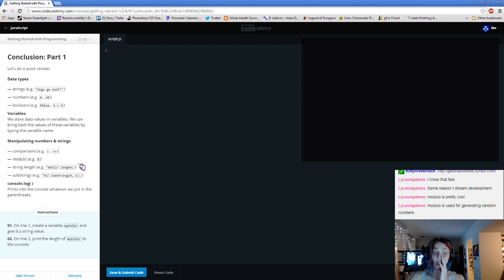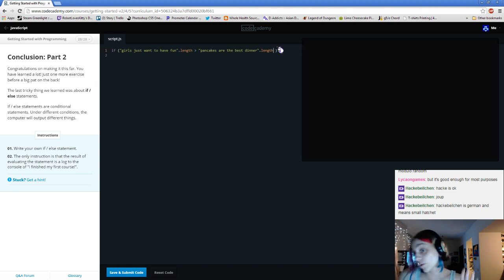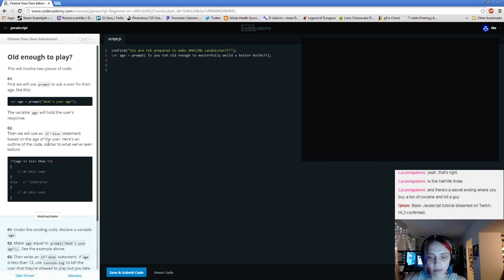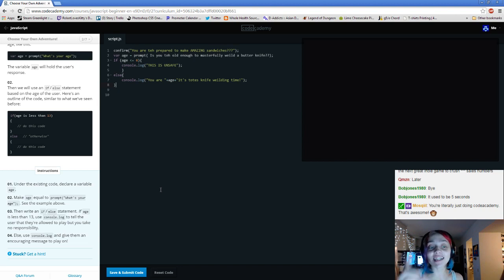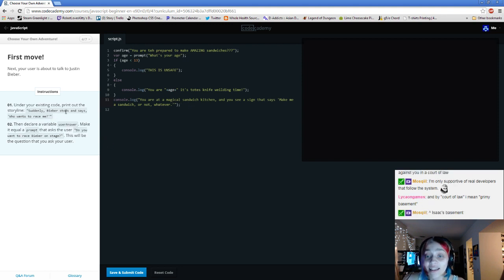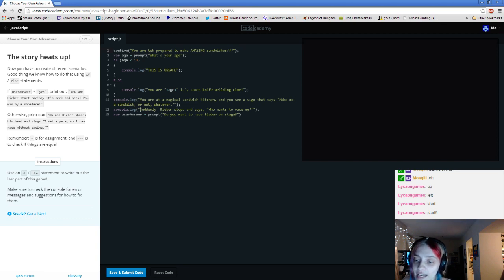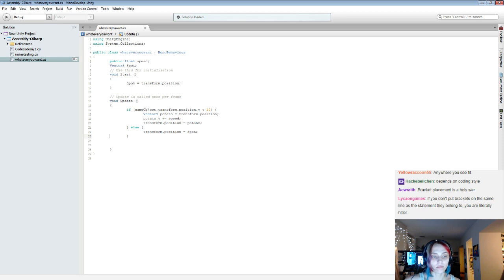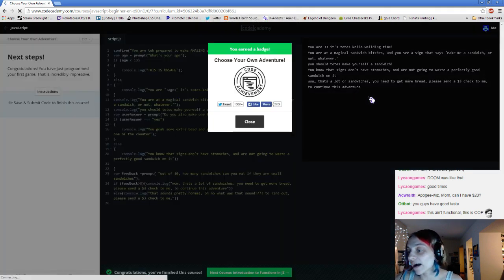Code-venture Time with IX! Episode 4: Choose your own Hellventure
Ix makes the worst 'Choose your own Adventure' game of all time... but not by choice ;_; -- Watch live